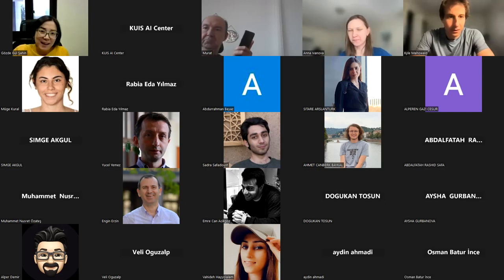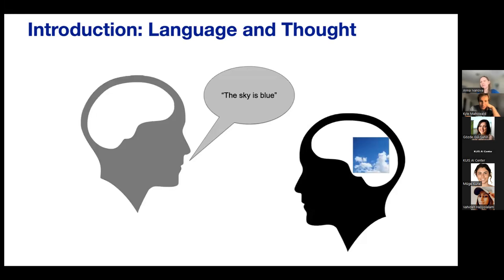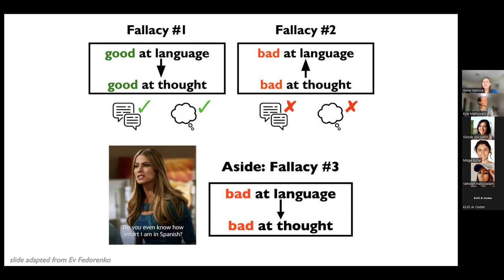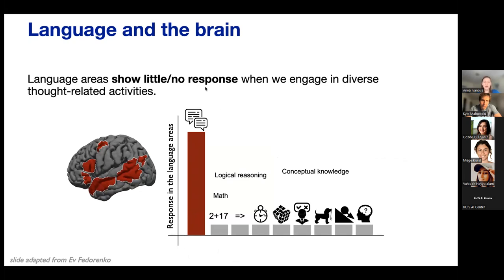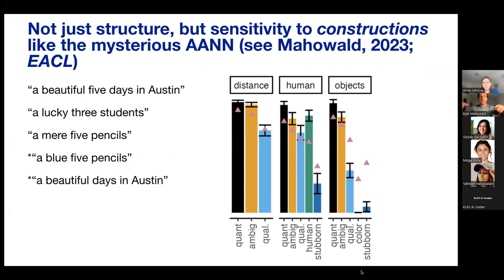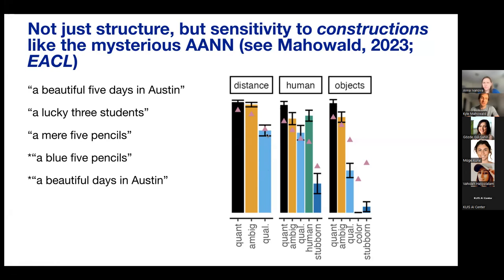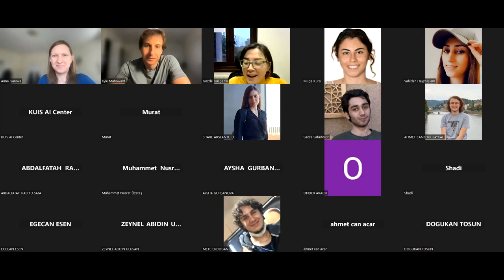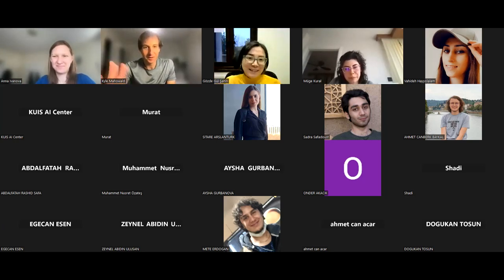A. Ivanova & K. Mahowald: The Difference between Language and Thought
The talk given by Anna Ivanova & Kyle Mahowald  in KUIS AI Talks on April 4, 2023.

Title: The Difference between Language and Thought

Abstract:
Today’s large language models (LLMs) routinely generate coherent, grammatical, and seemingly meaningful paragraphs of text. This achievement has led to speculation that these models are—or will soon become—“thinking machines”, capable of performing tasks that require abstract knowledge and reasoning. In this talk, I will argue that, when evaluating LLMs, we should distinguish between their formal linguistic competence—knowledge of linguistic rules and patterns—and functional linguistic competence—understanding and using language in the world. This distinction stems from modern neuroscience research, which shows that these skills recruit different mechanisms in the human brain. I will show that, although LLMs are close to mastering formal linguistic competence, they still fail at many functional competence tasks, which require drawing on various non-linguistic cognitive skills. Finally, I will discuss why we humans are so tempted to mistake fluent speech for fluent thought.

Short Bio:
Anna Ivanova is a Postdoctoral Associate at MIT Quest for Intelligence. She has a PhD from MIT’s Department of Brain and Cognitive Science, where she studied the neural mechanisms underlying language processing in humans. Today, Anna is examining the language-thought relationship in large language models, using her cognitive science training to identify similarities and differences between humans and machines.

Kyle Mahowald is an Assistant Professor of Linguistics at the University of Texas at Austin, where he is a PI in the UT Computational Linguistics group. He works broadly on the topic of human communication. Specifically, he is interested in what modern computational language models can tell us about human language, how linguistic efficiency can explain aspects of linguistic behavior and typology, and a variety of other topics in the cognitive science of language. He received a master's degree in linguistics from Oxford, completed his Ph.D. in Brain and Cognitive Science at MIT, and did his postdoctoral work in the Stanford Natural Language Processing group.